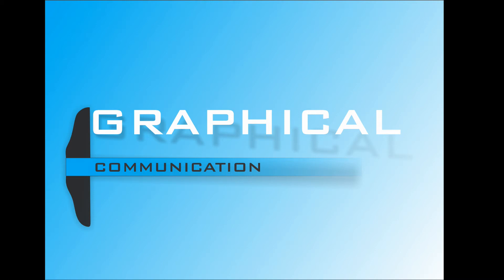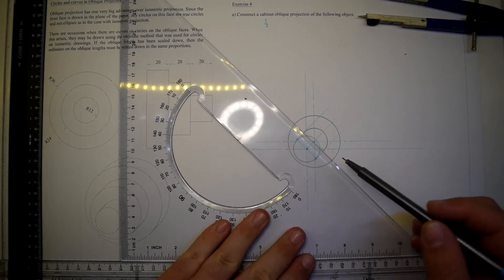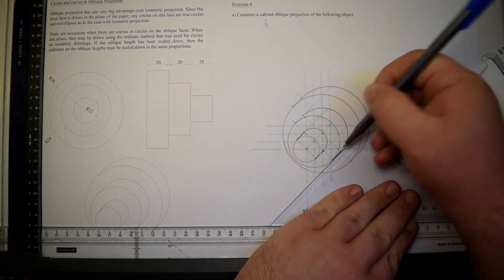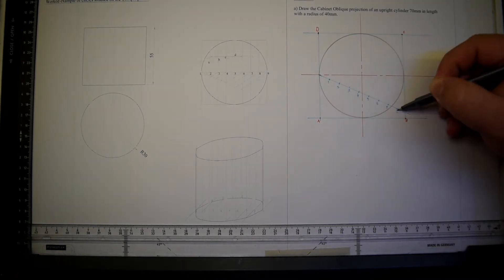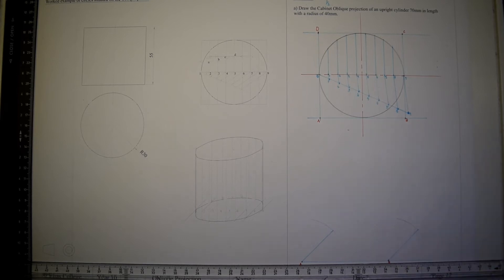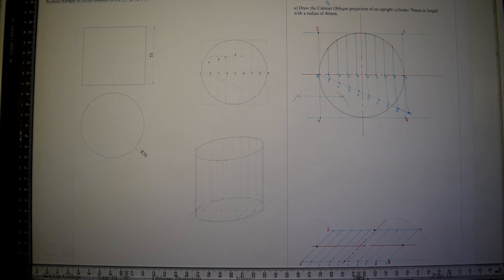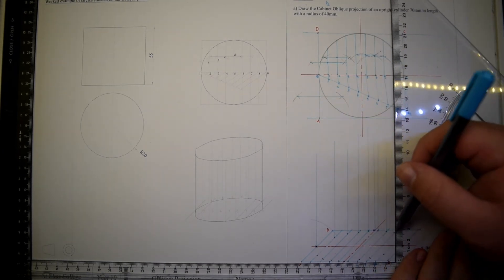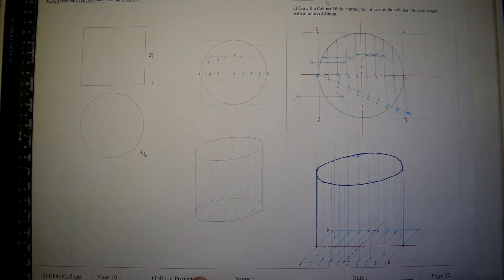Vid 11 Form 4 Oblique B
Oblique Projection of Cylindrical shapes